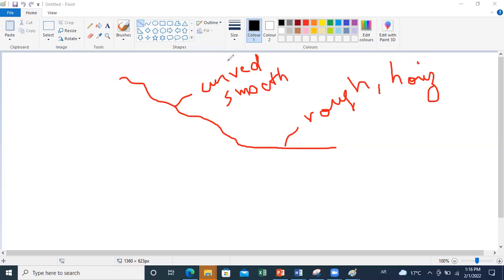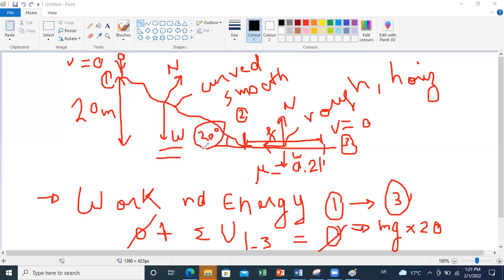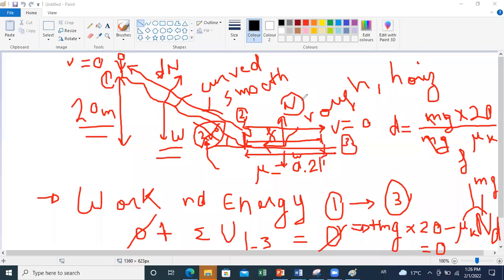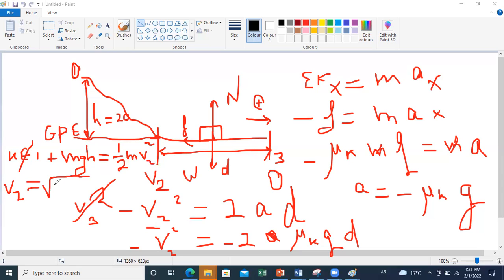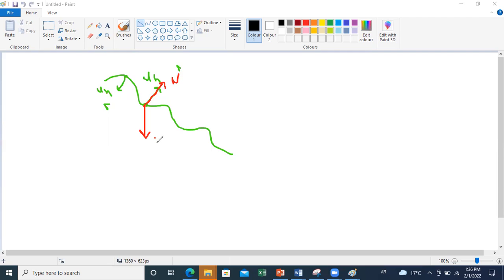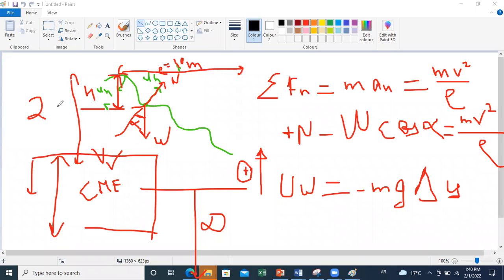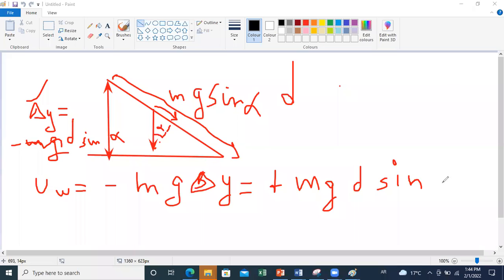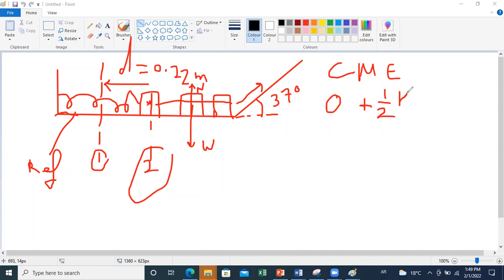Midterrm Review - Part 5